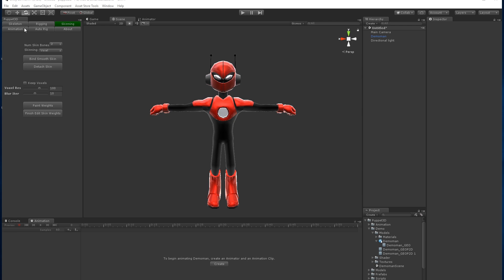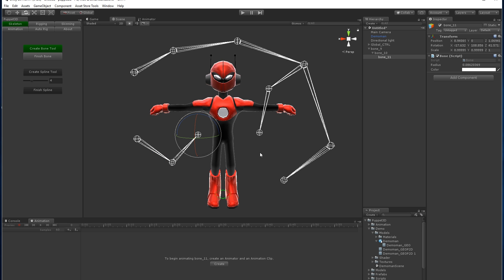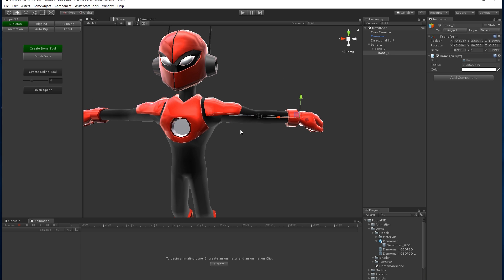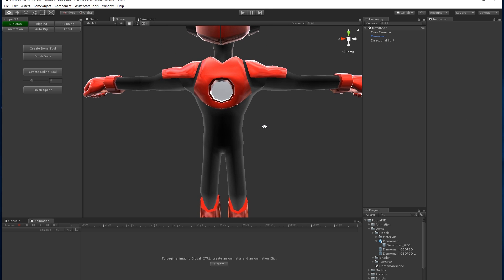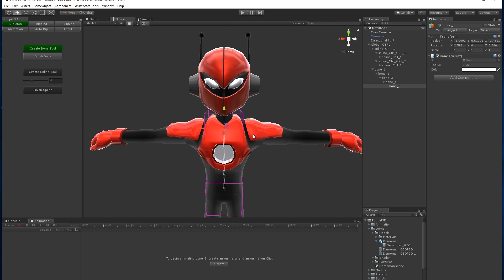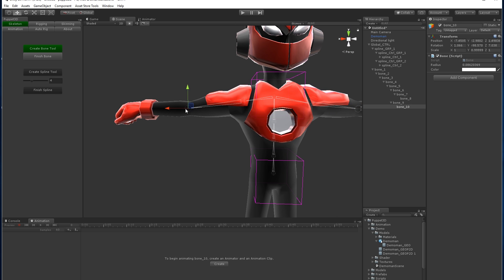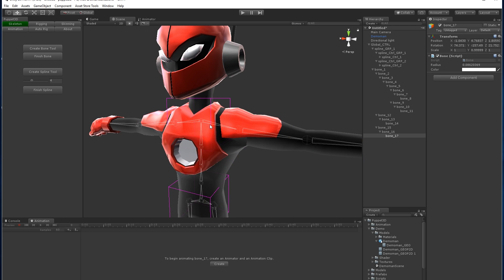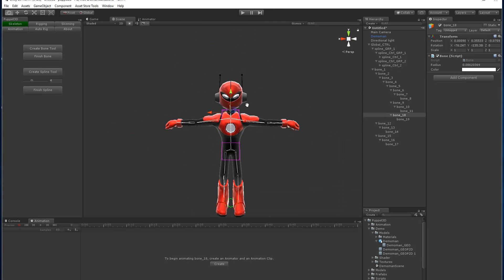Puppet3D Tutorial p4 - Bones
Part 4 - How to create the skeleton